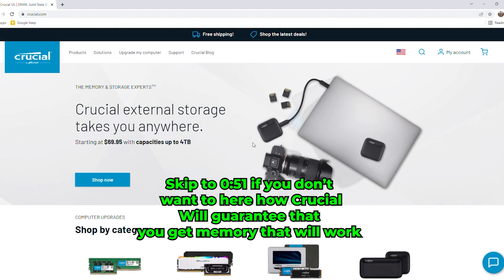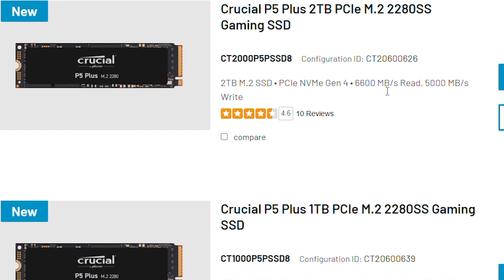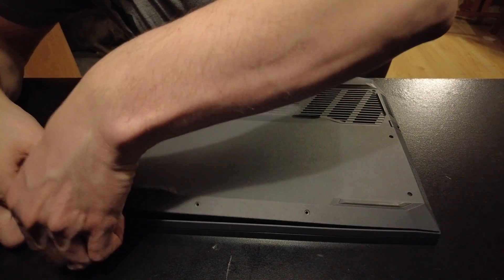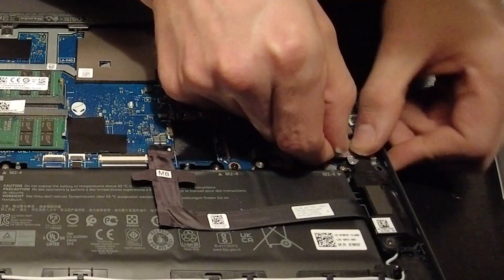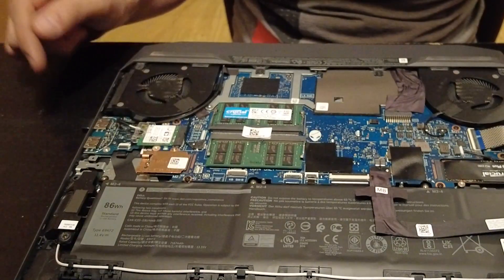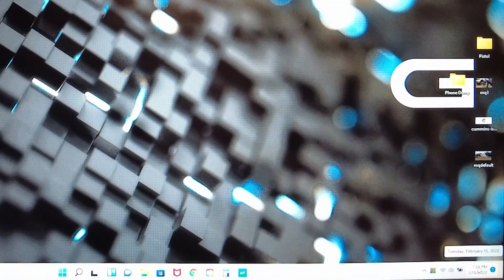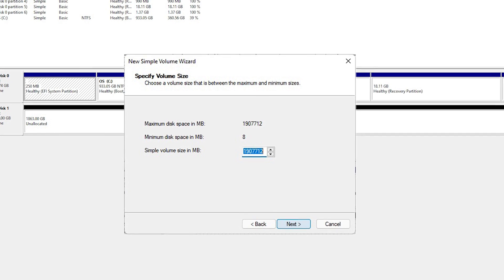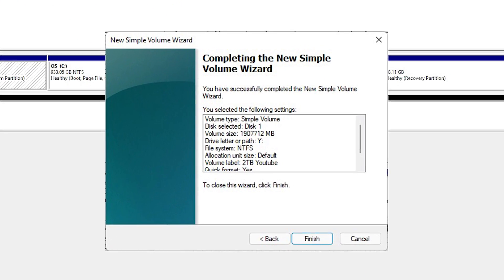How to Upgrade SSD on a Dell G15 5511 | Increase Laptop Memory Storage | Install M.2 PCIe Hard Drive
This video goes through the process of upgrading Dell G15 5511 Laptop by adding an additional M.2 PCIe NVMe SSD Hard Drive. I Upgrade this laptop from 1TB of Memory to a total of 3TB by adding an additional 2TB Hard Drive. You will see how to take apart the laptop, how to Install the additional Hard drive and Hard Drive mount, How to reset the systems clock, and how to verify that everything worked correctly

Hard drives:
P5 Plus 2TB hard drive
P5 Plus 1TB hard drive
P5 Plus 500GB hard drive

P3 Plus 2TB hard drive
P3 Plus 1TB hard drive
P3 Plus 500GB hard drive

Just found a kit with a hard drive mount & heatsink

Sweet Precision Screwdriver Set

 I recommend the crucial ram (select your size)
Purchase the ram here (you need 2 for 32GB):